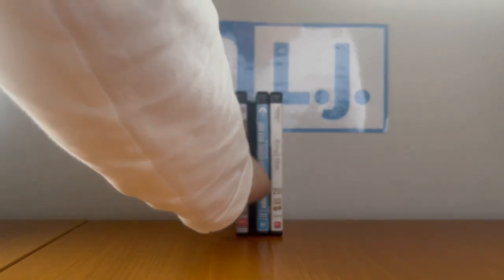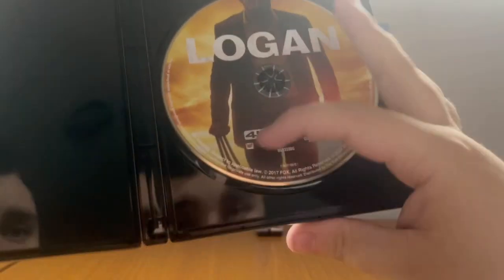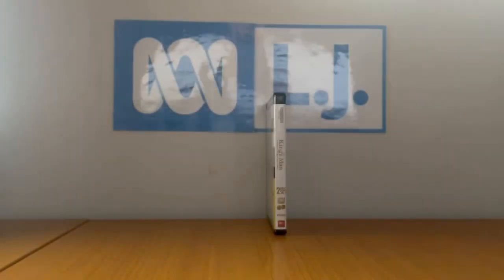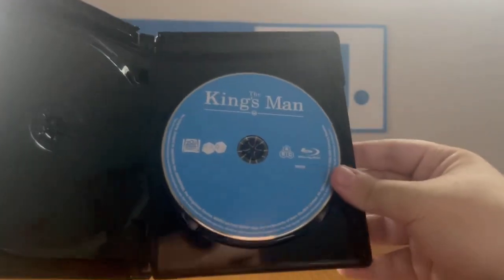DVD/4K Ultra HD Update - Thursday 7 April 2022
Following the Buena Vista VHS collection as well as a DVD update, today I've got 4 items from JB Hi-Fi online; and they are a DVD and three fabulous 4K Ultra HD's (only two of them have a Blu-Ray inside)!

The Matrix Revolutions (but not disc 2) and Logan will be worth two normal movie openings plus Jack Ryan: Shadow Recruit and The King's Man will be worth two double format openings!

PLEASE READ THE RULES IN THE DESCRIPTION BEFORE COMMENTING:
2. Do NOT comment using curse words (e.g. F***)!
3. Do NOT call me by my real name or tell me where my suburb is!
4. Do NOT go off-topic in the comments of one of my videos (like pester me about those)!
5. Do NOT send me requests to do the openings to things that I don't have!
6. Do NOT send me requests for future Do you have this VHS/DVD/Blu-Ray/4K Ultra HD? Videos, DVD/Blu-Ray/4K Ultra HD reviews (even though I do it randomly) or anything else that I did in the past!
7. Do NOT send me requests to react to such s*** that I've already reacted to in the past or movie trailers that I'm not interested in, do NOT like or HATE!
8. Do NOT ask me to buy things that I've already got, not interested in, do NOT like or HATE!
9. Do NOT send me links to such movie or TV show that I'm not interested in, do NOT like or HATE!
10. Do NOT say all the actors' names for each movie opening!
11. Do NOT ask me to buy things in future reaction videos!
12. Do NOT send me requests for anymore Logo Acapella's or Recipe Cookbook's because THEY HAVE BEEN DISCONTINUED!
13. Do NOT comment in Spanish, French, German or any other language!

If you BREAK THOSE RULES, I'll remove them and BLOCK YOU FOREVER so you’ll no longer be able to comment EVER AT ALL!!!

Most of the content shown in this video is owned by someone else, or specifically me. This is being uploaded for preservation and entertainment purposes only.

"L.J. est. 2004" and all related logos and assets are trademarks of the L.J. Networks group, a division of L.J. Operations. Inc. Unauthorized copying, reproduction, distribution, exhibition or other public performance or export or import of this video or of any part of it without the prior written consent of the copyright owners. This is expressly prohibited by the laws of Australia and the rest of the world, and may result in legal action.